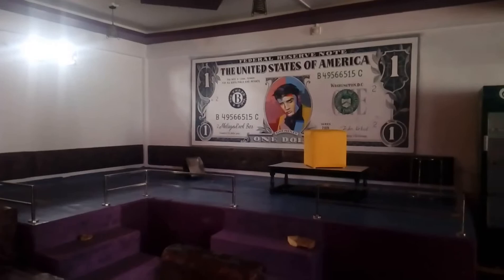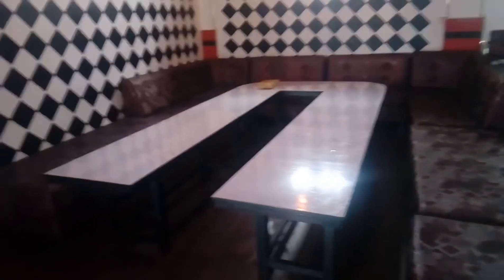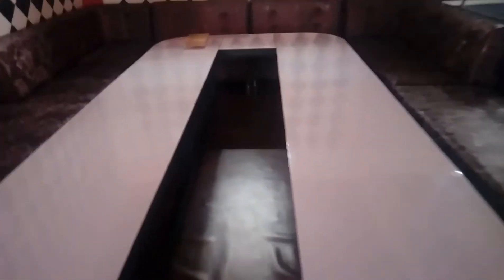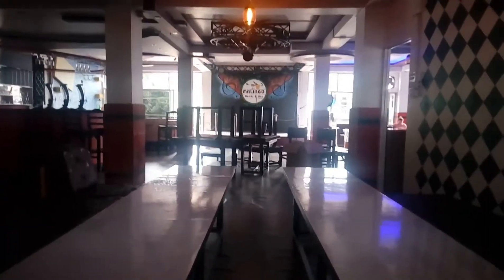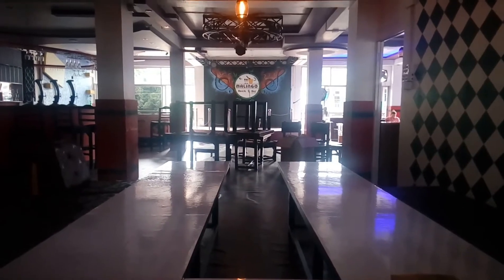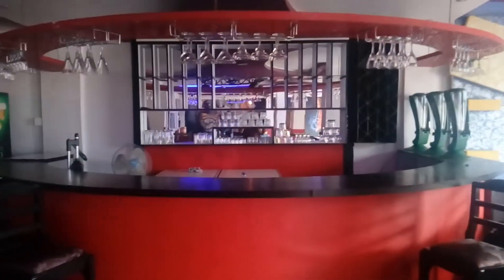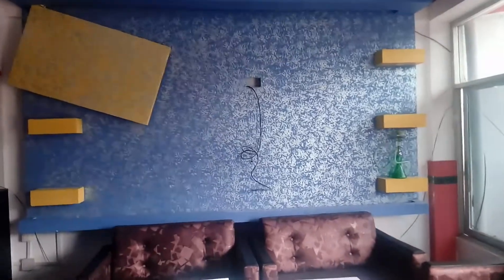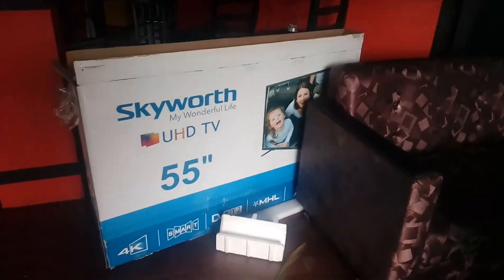Malingo Rock Bar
This is the new renovated look of Malingo Rock Bar Dharan 09 Butterfly Street.